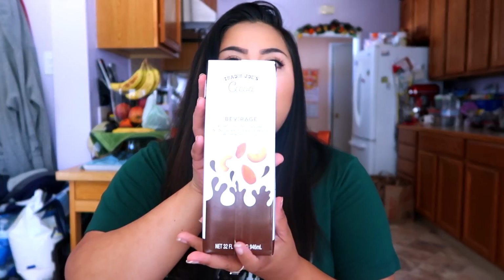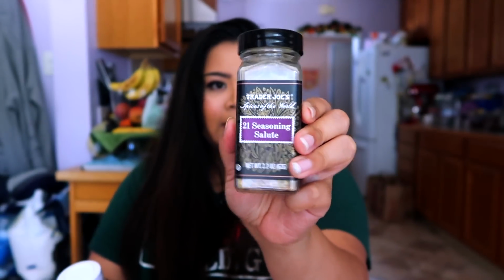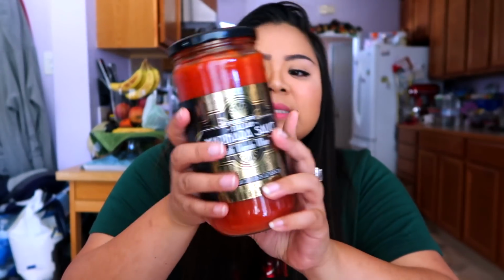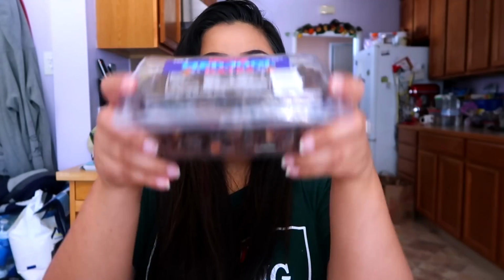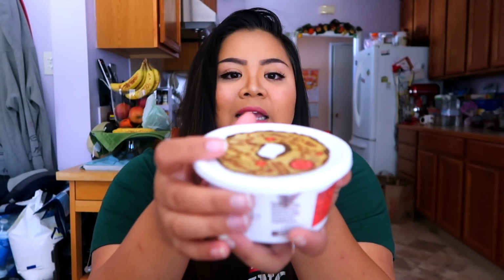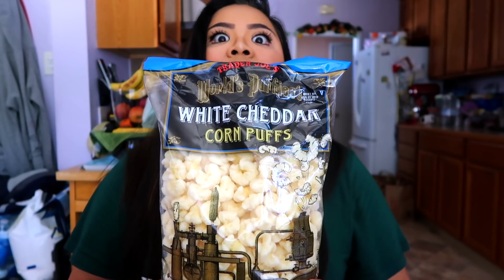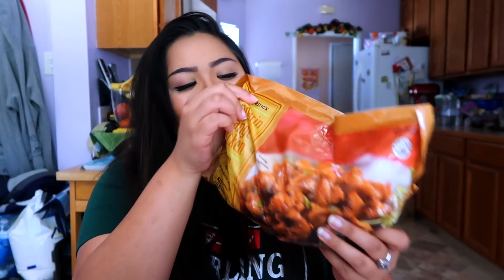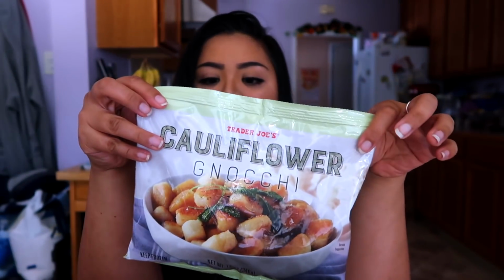My Favorite Items at TRADER JOES